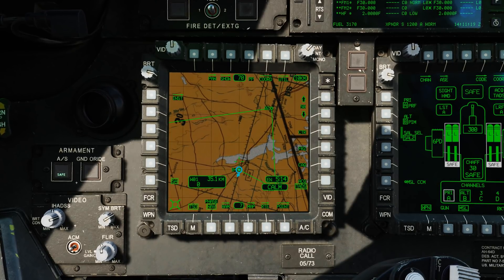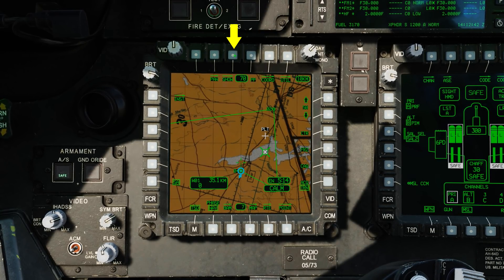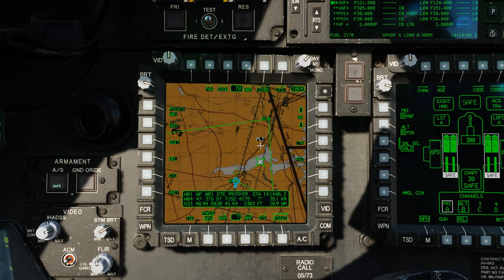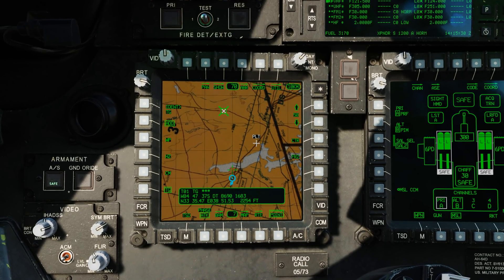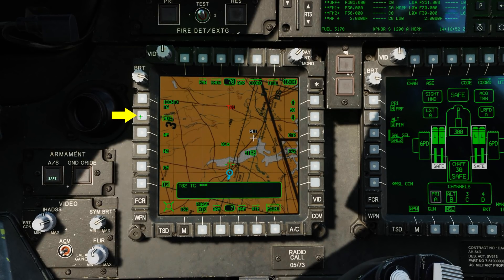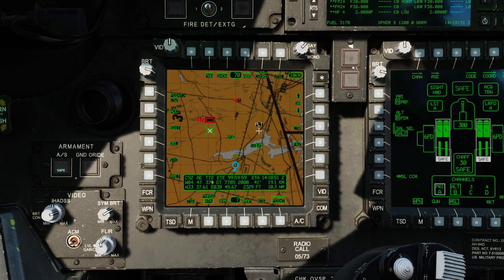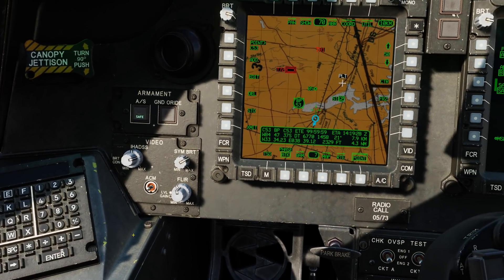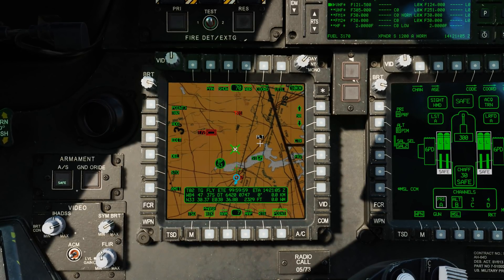DCS: AH-64D | TSD Points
NOW AVAILABLE!

In an earlier video, we reviewed the basics of the AH-64D’s TSD. In this video, we’ll discuss TSD Points. The AH-64D provides a database of 149 points, with three separate “partitions” for waypoint/hazards, control measures, and target/threats. Waypoint/Hazards are numbered 1 to 50, Control Measures 51 to 99, and Target/Threats 1 to 50.

Points can be used to set navigation, targeting acquisition source, and sent to other flight members over the inter-flight datalink (once available).

Points are a powerful function to build battlefield situational awareness.